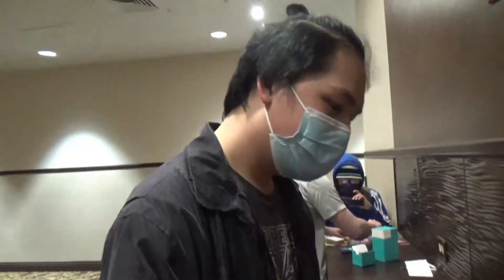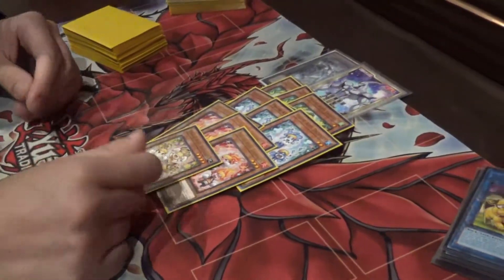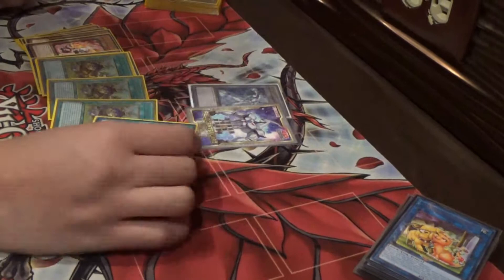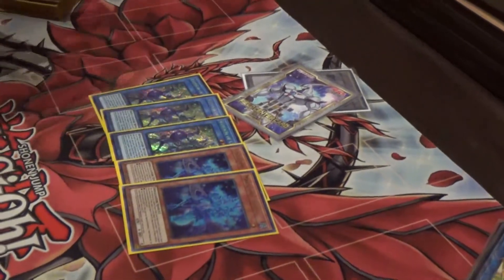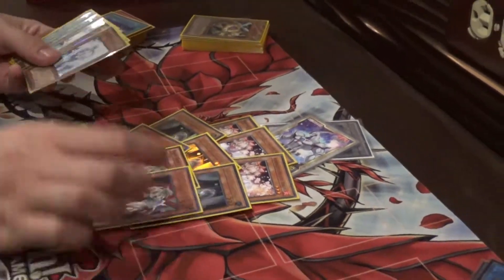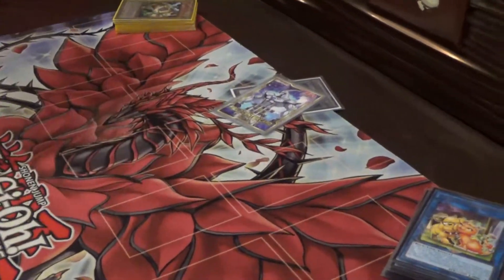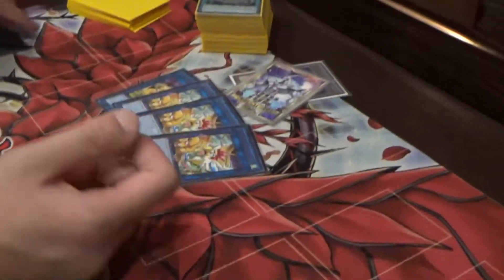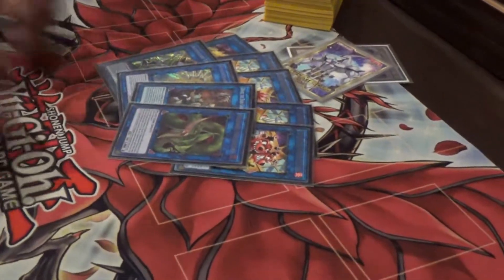LAS VEGAS REGIONAL TOP 16 ADVENTURE PRANK-KIDS DECK